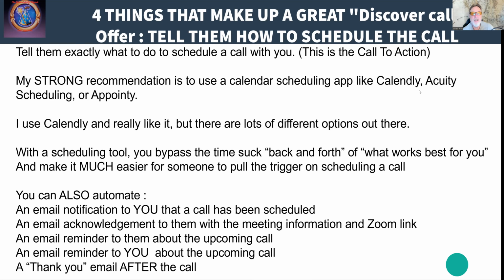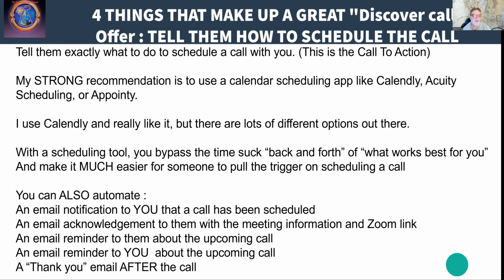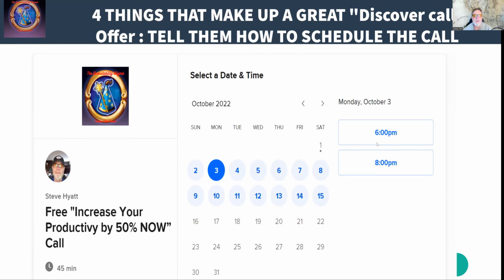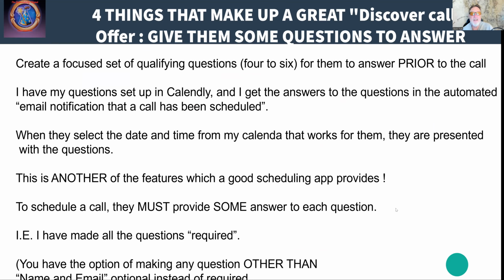How To Construct A GREAT Discovery Call Offer EP: 18 Mr Wizard's Workshop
In this episode I explain how to craft a compelling Discovery call offer. I explain the 4 key elements of a truly effective offer, and provide detailed  examples. Those elements are:
1. A specific, benefit driven name
2. A bulleted list of concrete benefits of your call
4. Create a short list of qualifying questions

If you aren't already registered for this free live workshop each Sunday, and you want to learn how to level up your productivity in weekly, bite sized chunks,Then :

You are invited to Register ! Each week I feature instantly actionable steps you can take to overcome procrastination, increase your productivity, and get your shit done!

ADDITIONAL RESOURCES:
The Link to "Should You Offer A Free Discovery Call?" Episode 17 of Mr. Wizard's Workshop

It is choke full of great advice and recommendations for coaches and consultants, including some excellent cotent on Discovery calls. (Note that he is using the free PDF download to promote his business, and promotions don't last forever. If you are hitting this link 2 years after I recorded this video, it might not still be "live" :) )

00:00 Introduction
03:03 Why a generic offer DOESN'T work well
04:20 Create a SPECIFIC name for your offer
05:09 Create a bulleted list of benefits of your discovery call
07:20 Tell them exacty how to schedule a call with you
09:33 Create a list of 4 -5 qualifying questions
11:31 The value you can provide with a discovery call
12:28 Your action item for the week
12:56 Additional Resources
15:00 Questions and Answers discussion